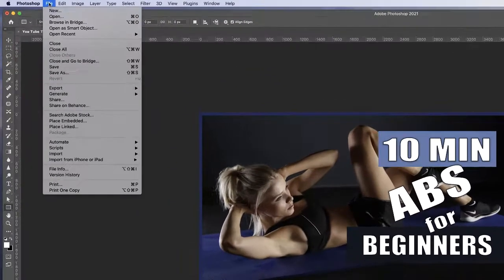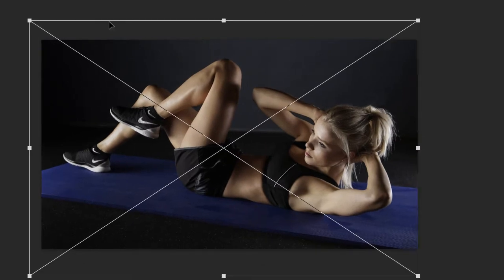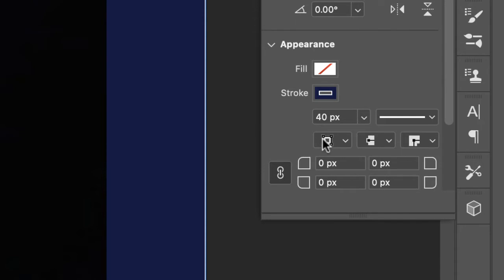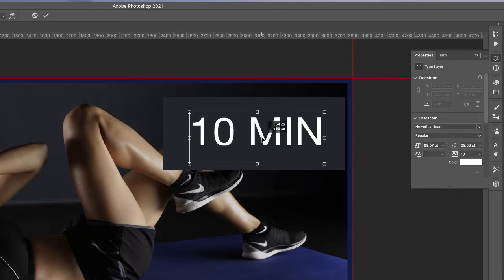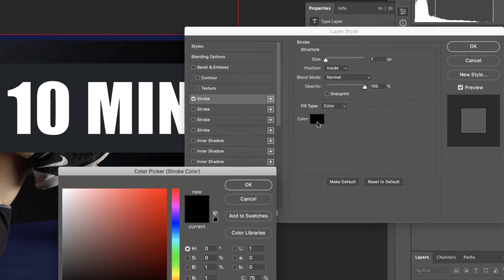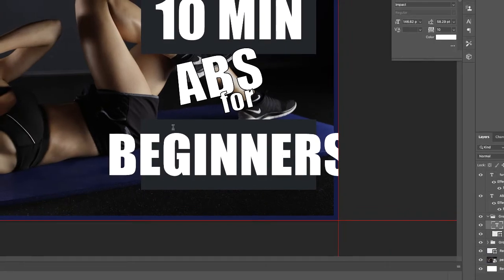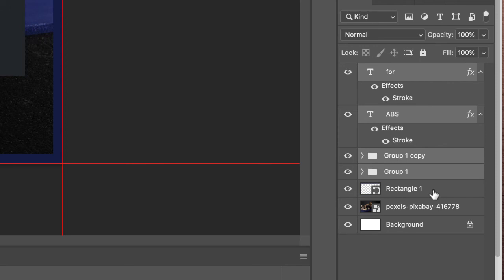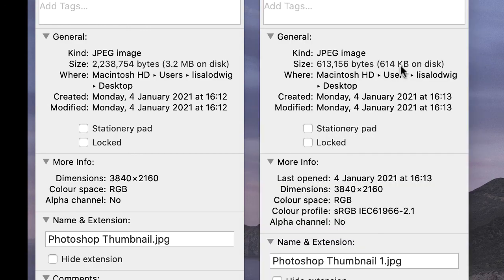Create a Thumbnail in Photoshop | Photoshop Tutorials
Learn how to create a thumbnail in Photoshop with this easy to follow tutorial. Perfect dimensions and file sizes, import images, create and format text, shapes and images.  Learn how to align all text within shapes and the thumbnail itself.

Whether you need a thumbnail for you tube, a website, online marketing or simply a creative project - this tutorial will show you the tools you will need to be very creative with your designs.